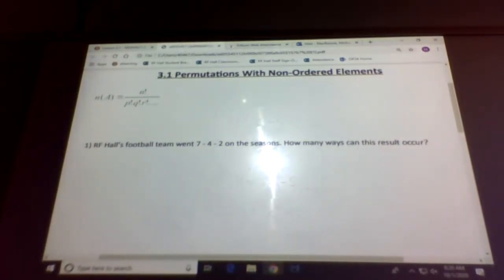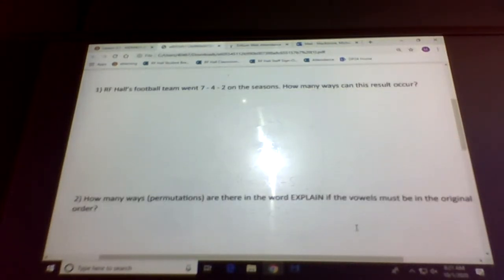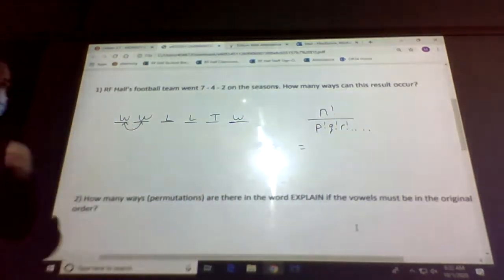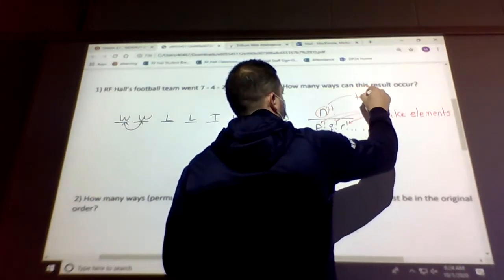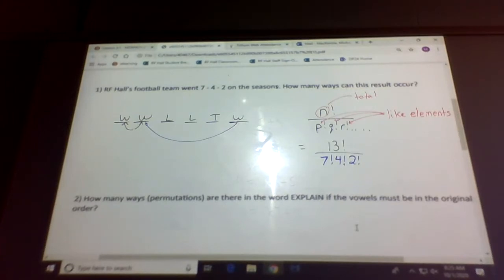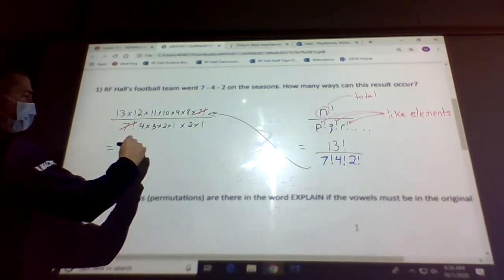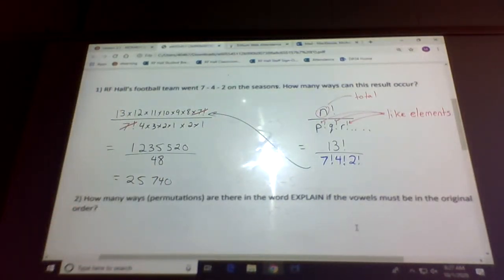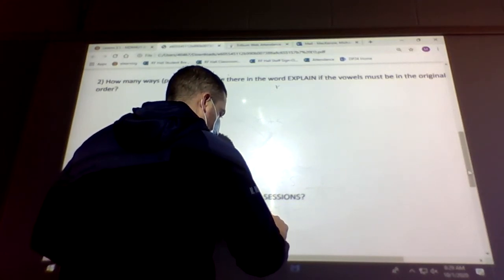3.1 #1 Permutations with Non-Ordered Elements